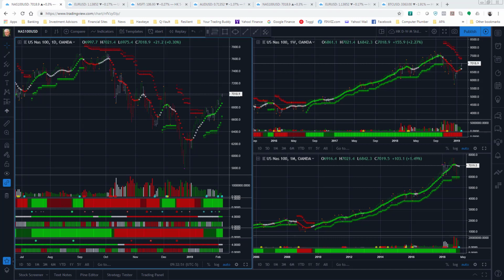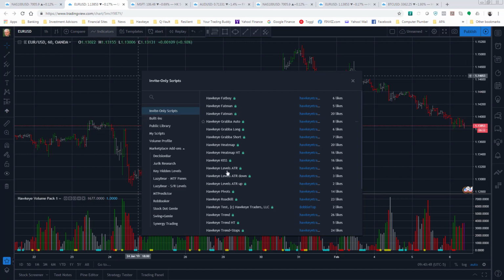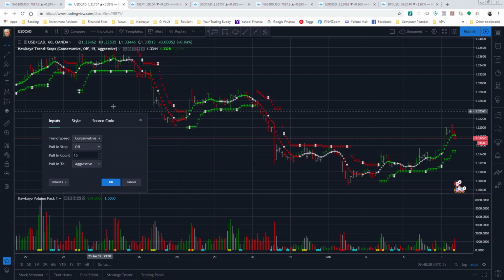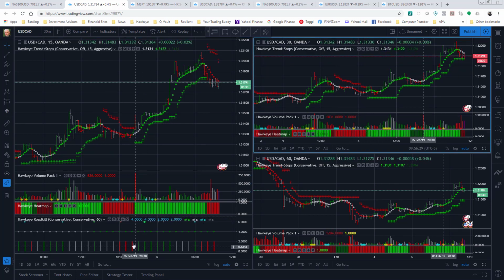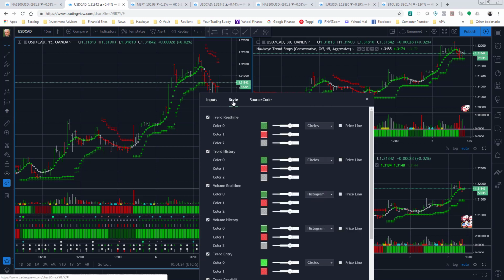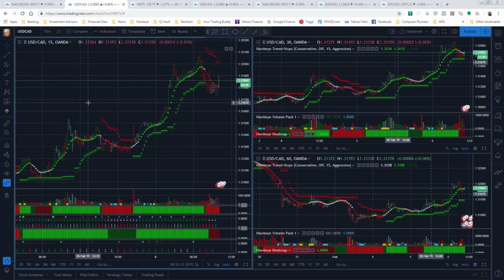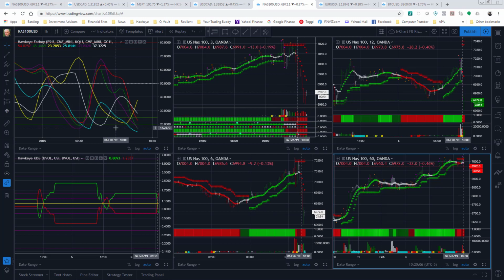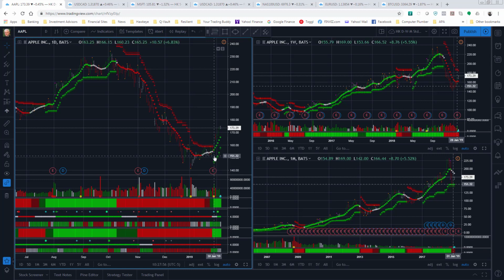HK Demonstration Room TV 02-06-2019